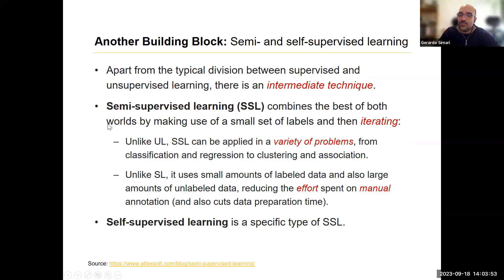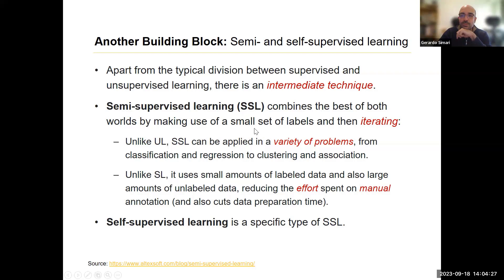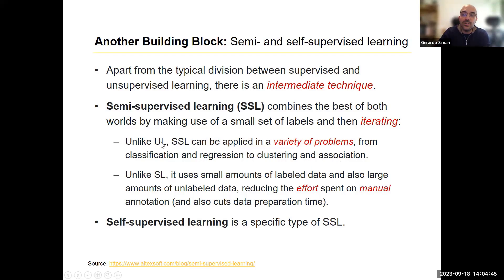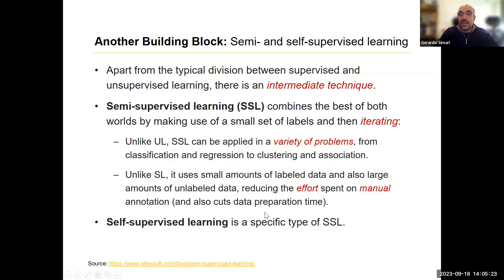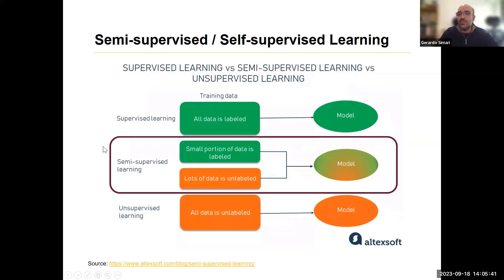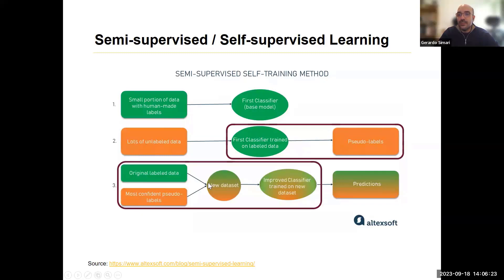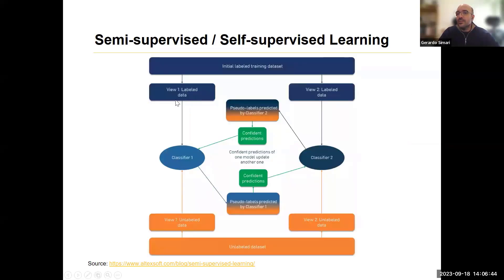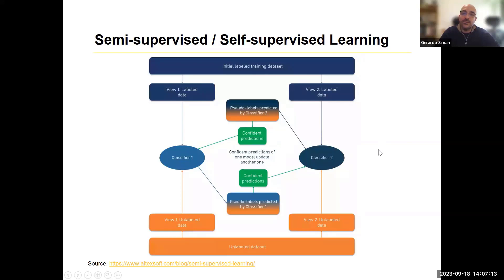Semi-Supervised and Self-Supervised Learning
Short tutorial on semi-supervised and self-supervised learning.